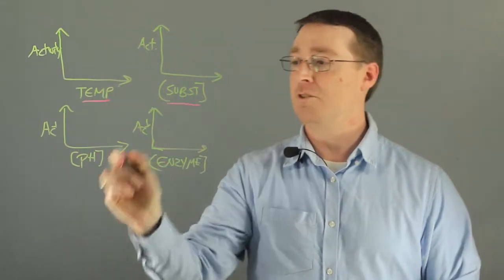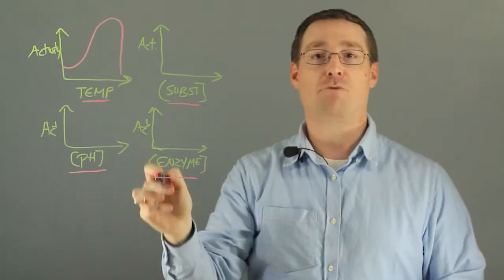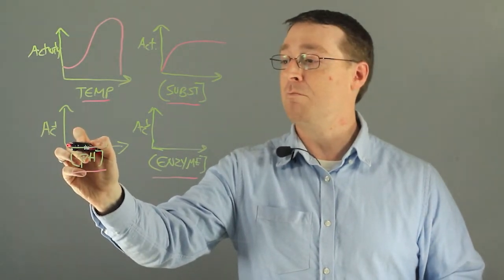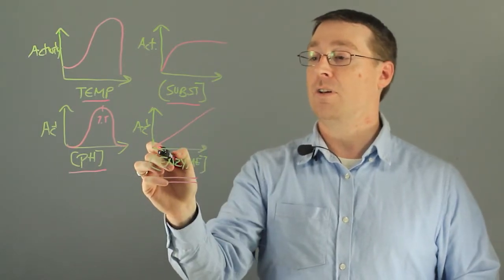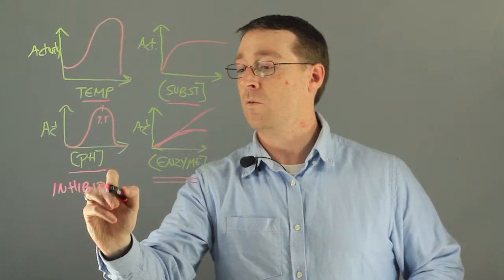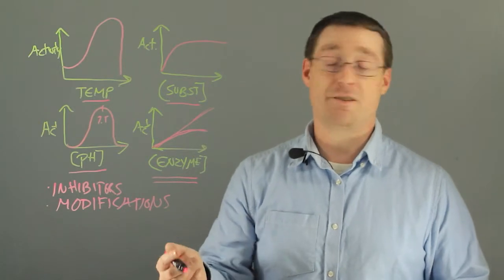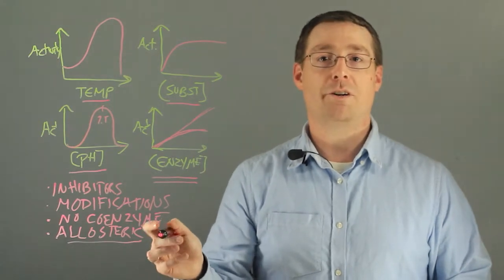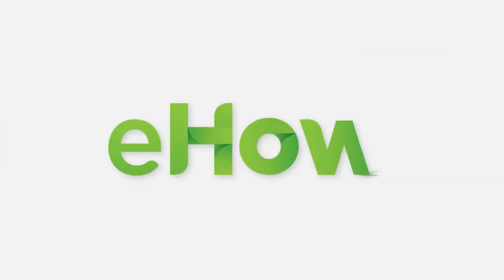What Causes Enzyme Activity to Slow Down? : Photosynthesis & Other Reactions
Enzymes are susceptible to a number of different types of changes in the cell. Find out what causes enzyme activity to slow down with help from an experienced chemistry professional in this free video clip.